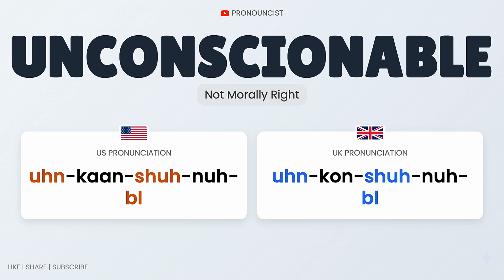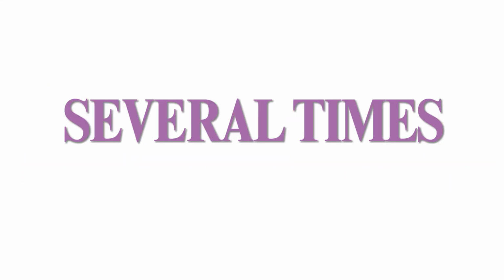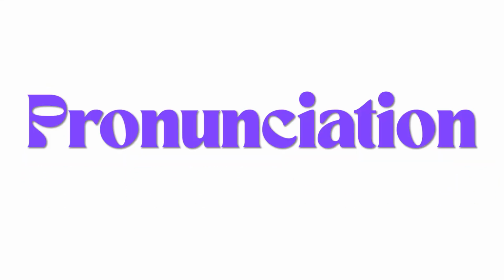How to pronounce UNCONSCIONABLE in British & American accent || Learn with syllables 🇺🇸🇬🇧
Learn how to pronounce "UNCONSCIONABLE" correctly in English 🇺🇸🇬🇧.

In this video, we break down the pronunciation step by step so you can clearly understand how to say UNCONSCIONABLE in both American and British accents.